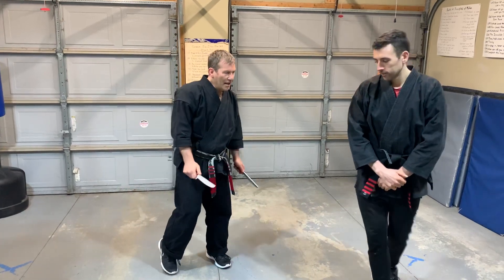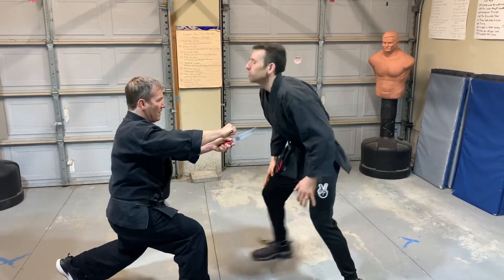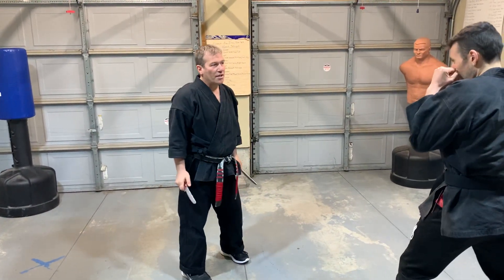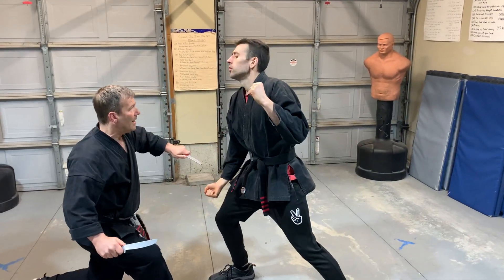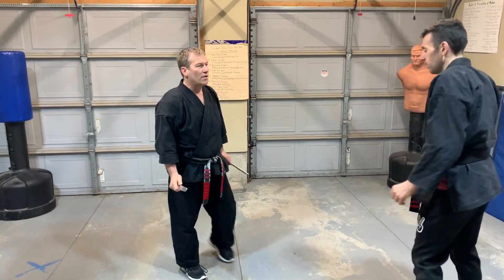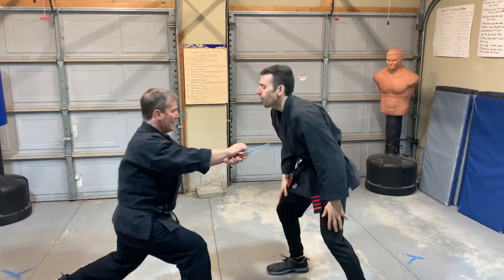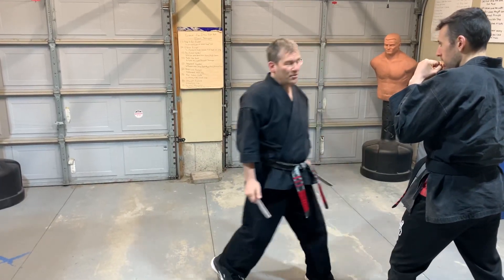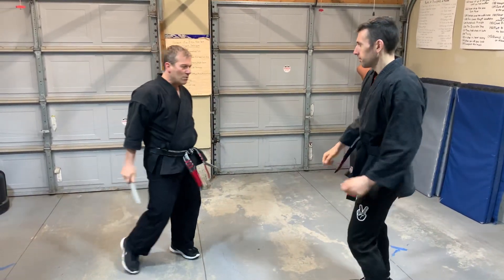KENPO Slicing Lance (Long Form 8) - Jamie Seabrook